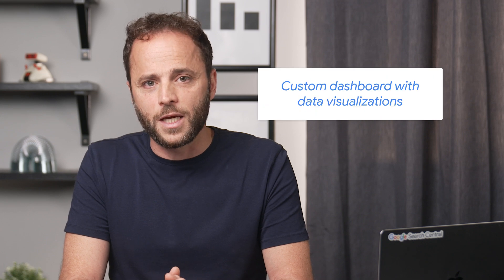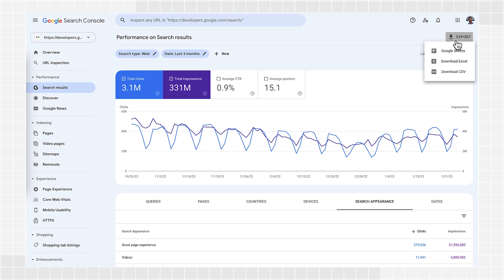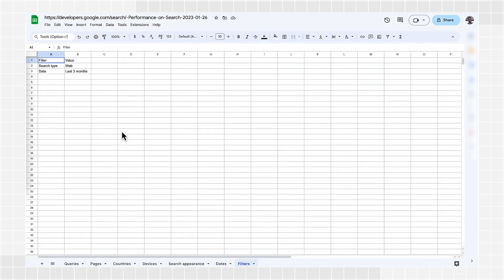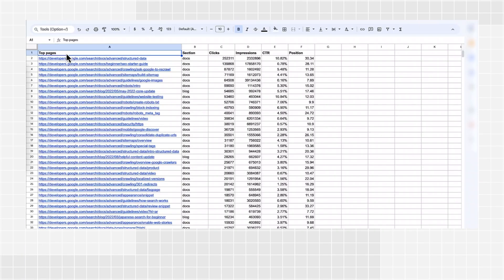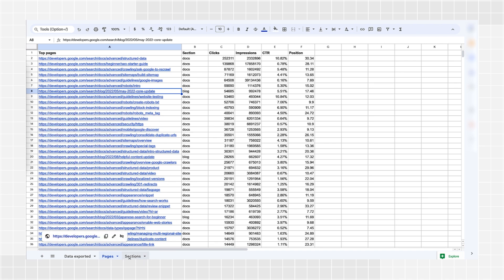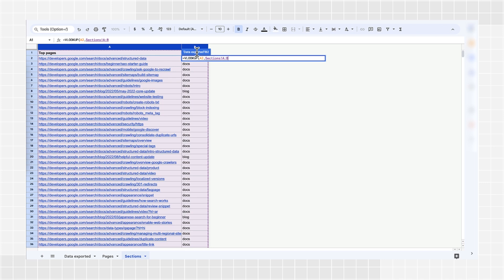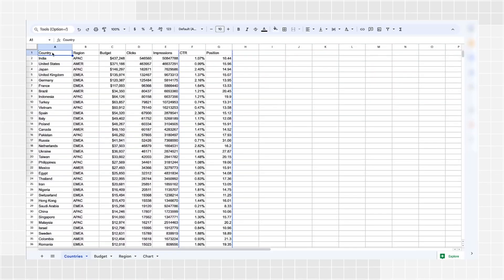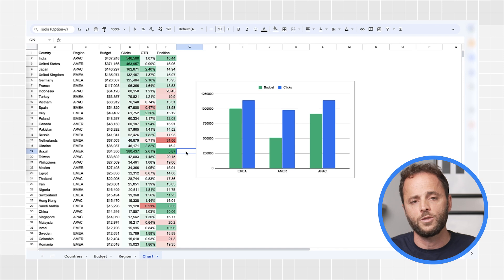Exporting Search Console data to spreadsheets - Google Search Console Training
In this video Daniel Waisberg discusses how to export Search Console data to spreadsheets so you can add more context to reports, enrich your data, and do more advanced analysis with data. This episode of Search Console Training covers two examples of how you might use the exported data to make better decisions.

Chapters:
0:00 - Introduction
2:46 - Example 1: Adding context to your URLs performance
5:12 - Example 2: Enriching country performance data
6:13 - Wrap up